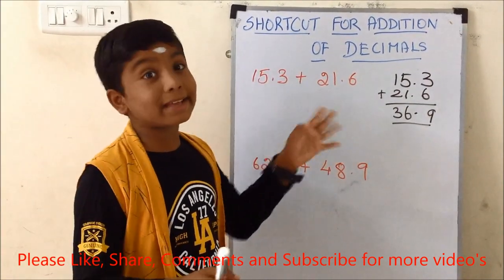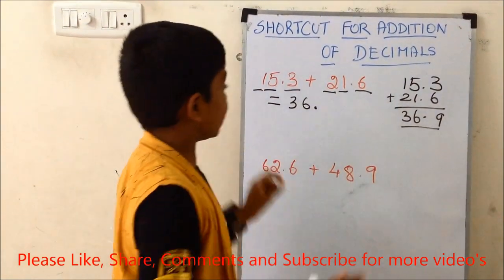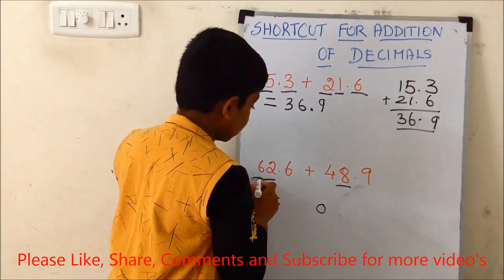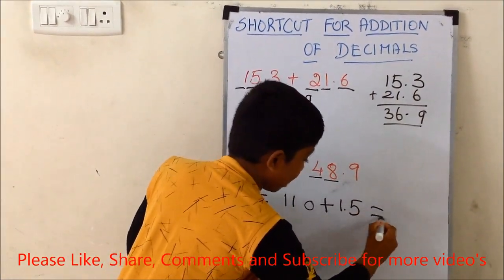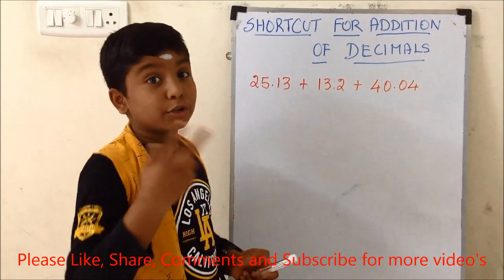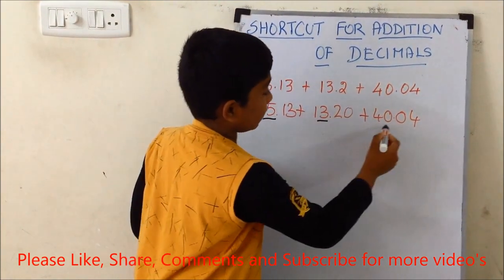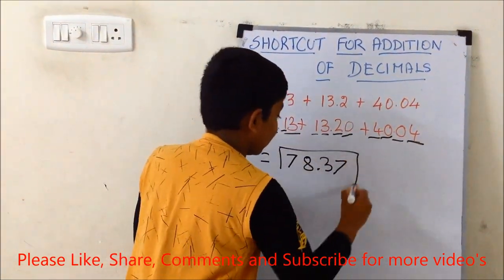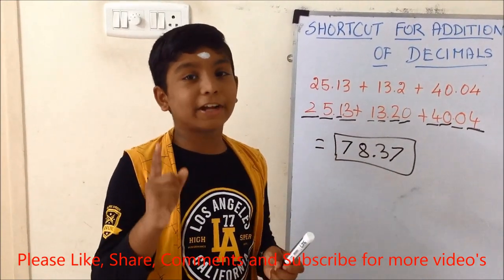Shortcut for Addition of Decimals |Fast Decimal Addition calculations in Mind|Fast Calculation trick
Shortcut for Addition of Decimals | Fast Decimal Addition calculations in Mind | Fast Calculation trick | Learn with Ami | B.M.Amizhthan

About this video: In this video I have told Shortcut for addition of Decimals, you can do this calculation in mind itself. This Fast Decimal addition trick will be helpful to make calculations fast.

Kindly click the below link to see some of my other videos...

How to find square of any 3 digit number | Square of any 3 digit number | Square trick

Shortcut trick to find square of any number | Square of any 2 digit number | Square trick

Science Experiments With ENO Do At Home | ENO Vs Candle | Paper ball inside a Bottle challenge

How to make a paper Boomerang | Science behind Boomerang | Boomerang | How to make Boomerang at home

How to do Copper Plating at home | How to Copper Plate a Coin at Home | DIY Copper Plating Method